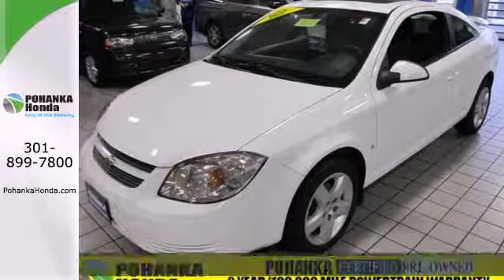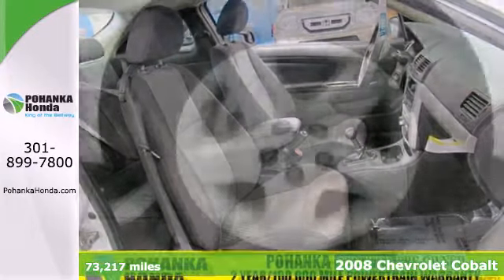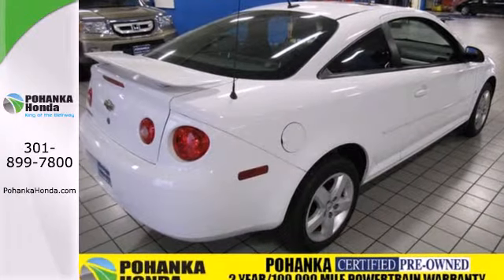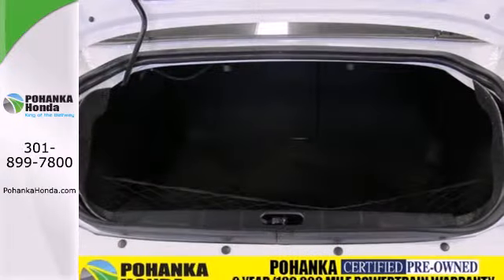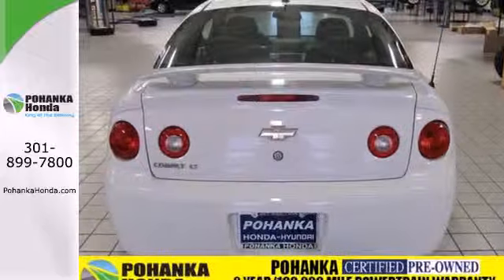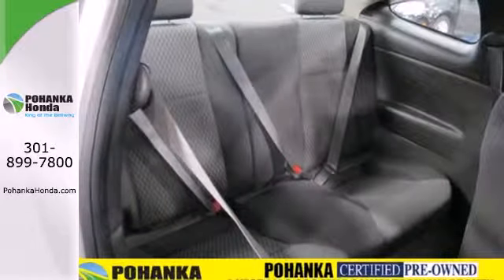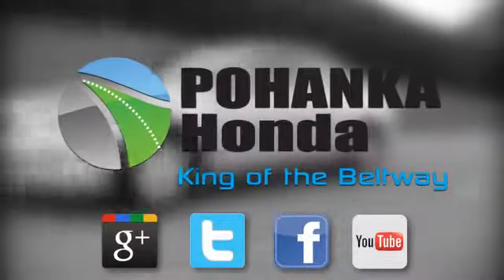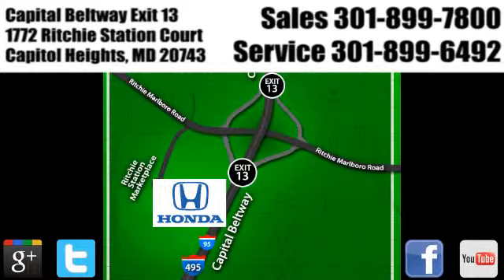2008 Chevrolet Cobalt Washington DC Honda Dealer, MD HDA226864A - SOLD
Year: 2008
Make: Chevrolet
Model: Cobalt
Trim: LT
Engine: ECOTEC 2.2L I4 SFI DOHC XFE
Color: White
Mileage: 73217
Stock #: HDA226864A
*2 YEAR or 100,000 MILE WARRANTY WITH 1 YEAR ROADSIDE ASSISTANCE and *CLEAN CARFAX, 1 OWNER. Fuel Efficient! Estimated 33 MPG! If you've been thirsting for just the right 2008 Chevrolet Cobalt, then stop your search right here. This is the fuel-efficient vehicle that definitely fits your budget. It scored the top rating in the IIHS frontal offset test. New Car Test Drive called it "...quiet and refined for a small car. Built on a strong, stiff platform, it delivers crisp handling and a smooth ride..." This Cobalt is an outstanding car that we have placed at a fantastic price. Pohanka Honda, King of the Beltway!

Address:
1772 Ritchie Station Court Capitol Heights MD